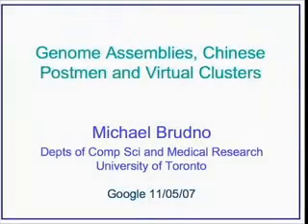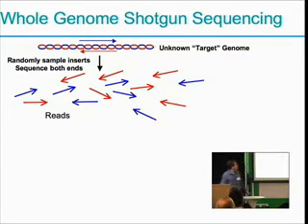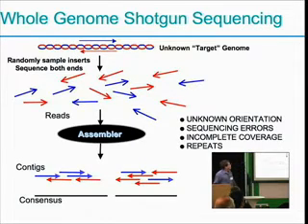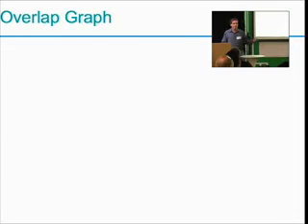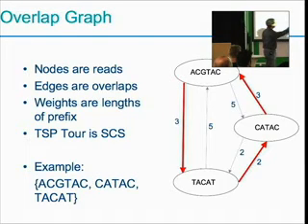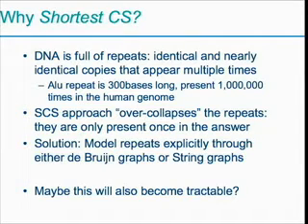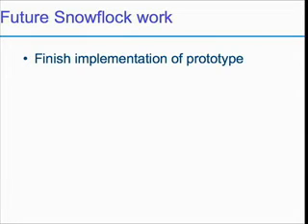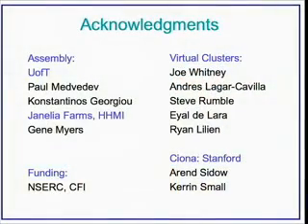Genome Assemby, Chinese Postman, and Virtual Clusters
ABSTRACT

In the first half of the talk I will discuss several algorithmic results affecting whole genome assembly -- the problem of assembling a genome from short pieces (called reads). This problem is often reduced to various path problems on graphs. We will first show that the problem of finding the Shortest Chinese Superwalk on a de Bruijn graph is NP-complete/hard, hence demonstrating the computational equivalence of two methods for sequenceassembly: the String Graph approach of Myers et al and the Eulerian Superpath approach of Pevzner et al. We will also demonstrate a simple polynomial time algorithm separating complimentary paths on a graph, which is...